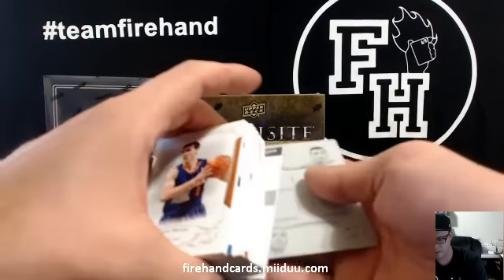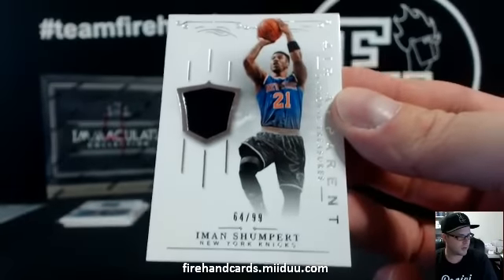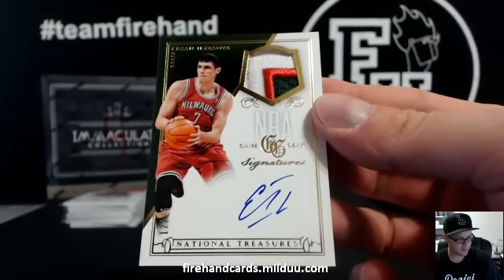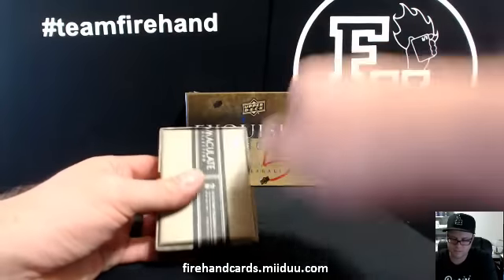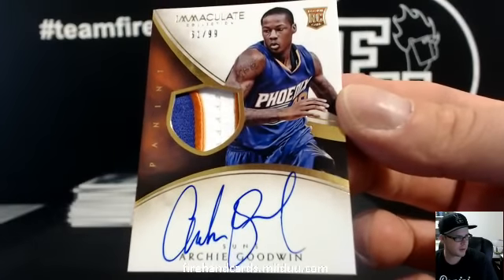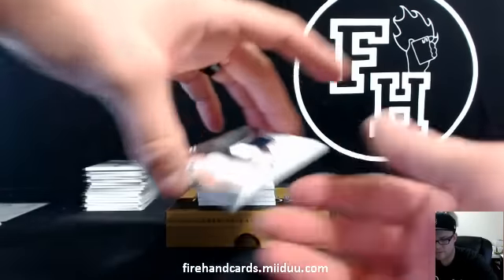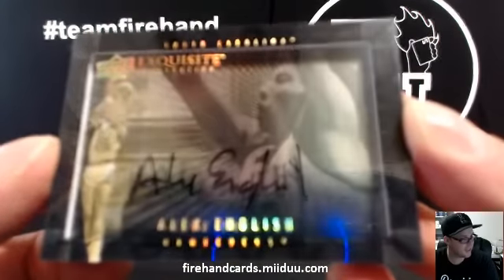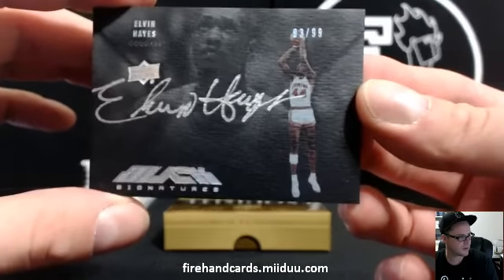13-14 Exquisite, Immaculate, National Treasures Basketball 3 Box Break #1 ~ 11/9/14